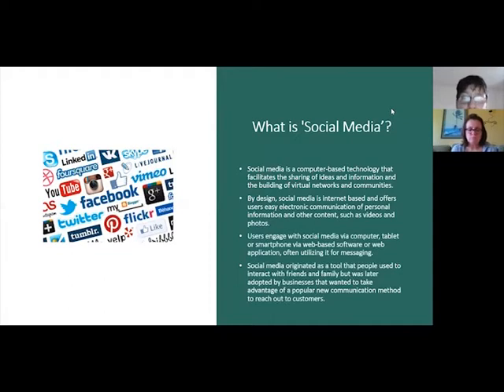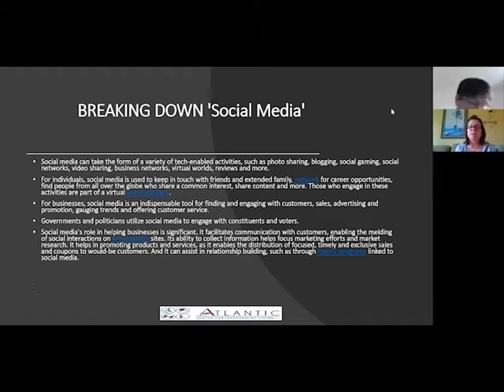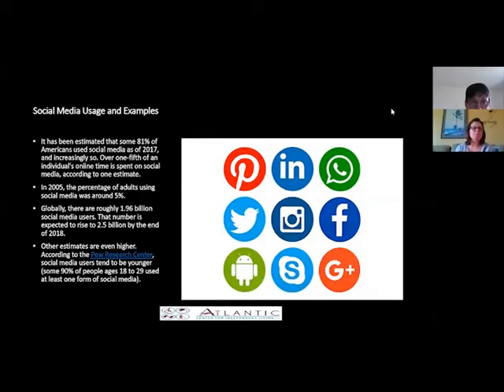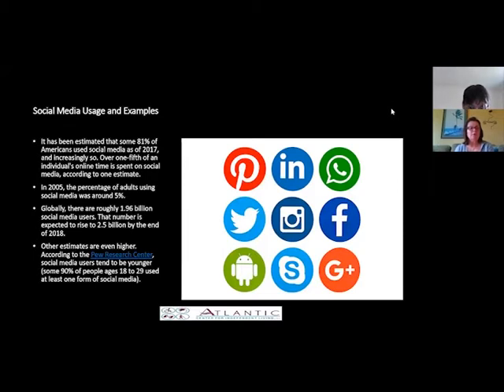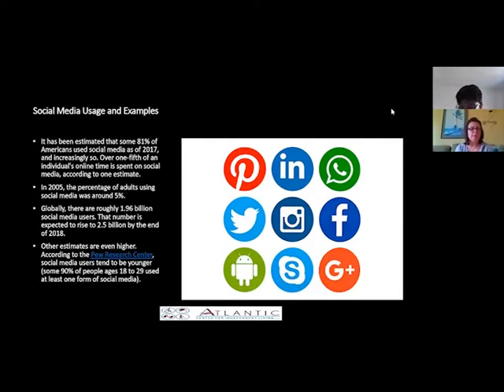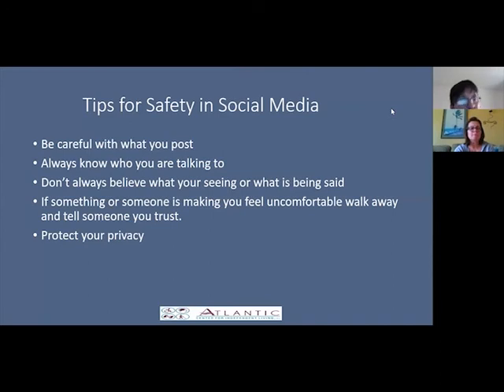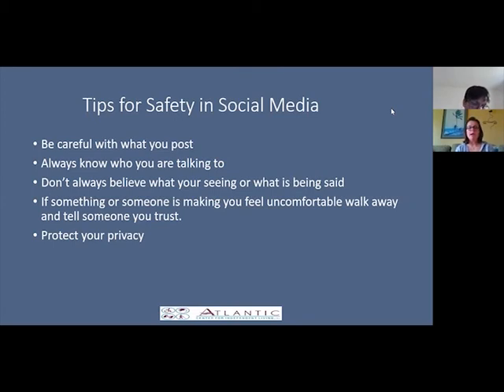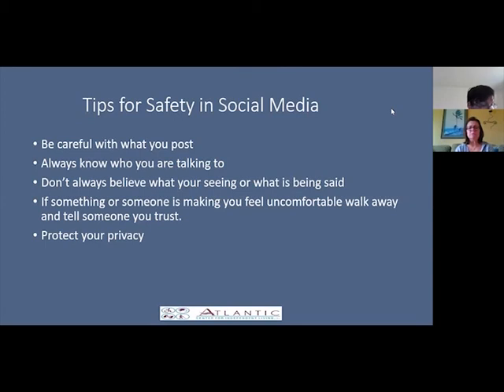Life Skill Presentation: Social Media Part 1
Our third virtual life skills presentation on social media! Presented by our Executive Directive, Donald, and our Independent Living Specialist, Dawn. What life skills would you like us to do a presentation on?